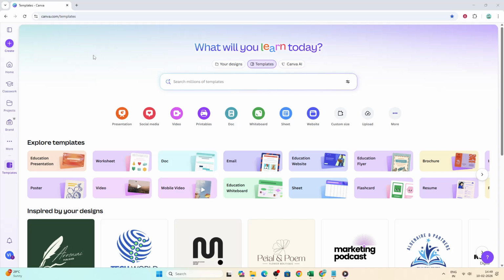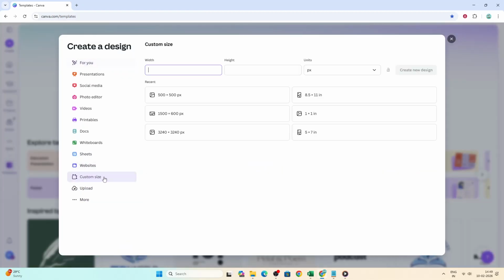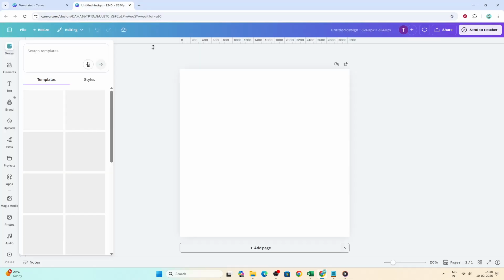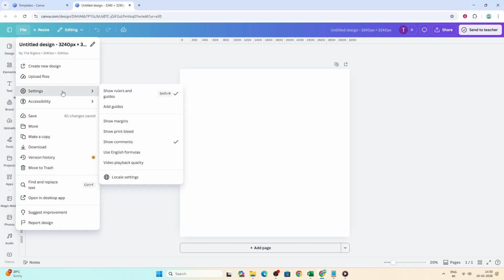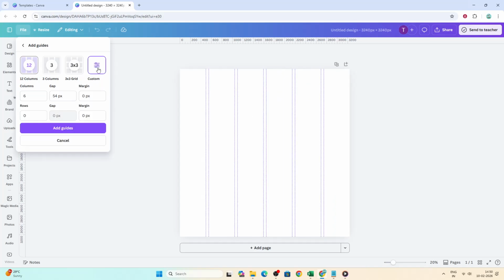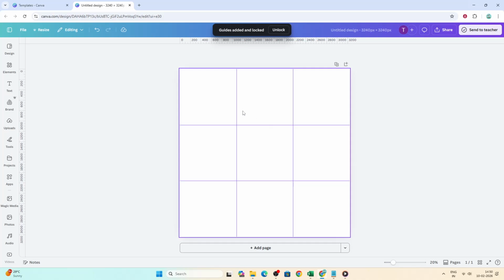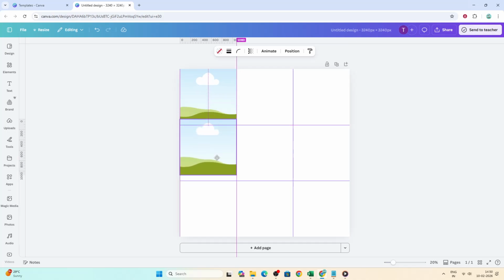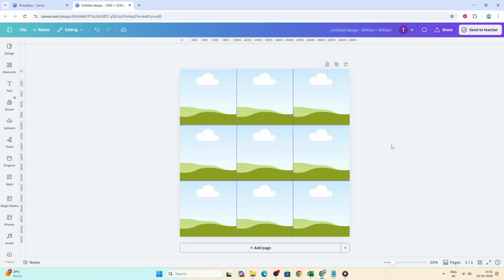How To Make Instagram Feed In Canva (Step By Step)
Discover how to make an Instagram feed in Canva with this easy design tutorial. If you want to learn how to create an aesthetic Instagram grid and professional Canva templates for social media, this video is for you.